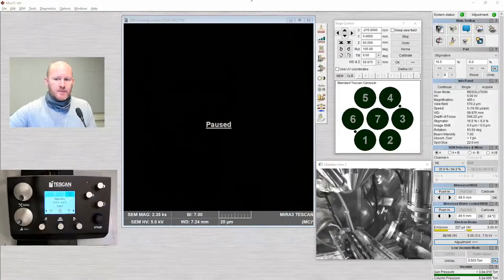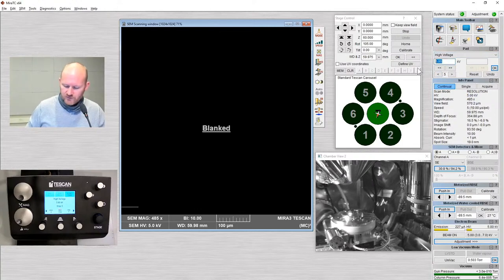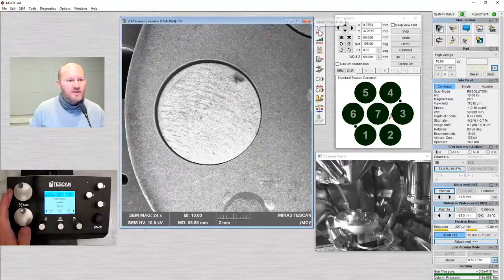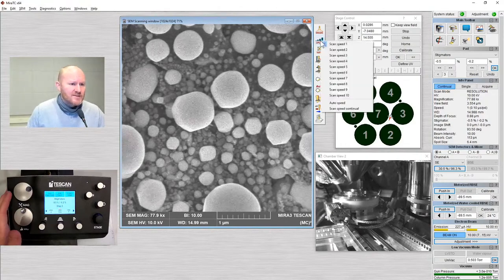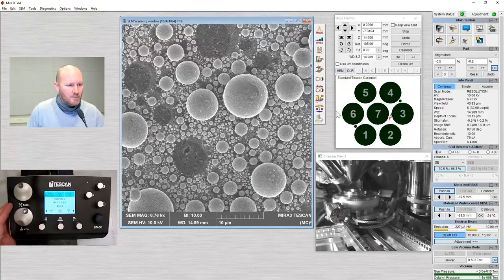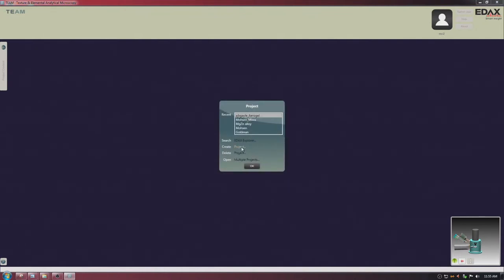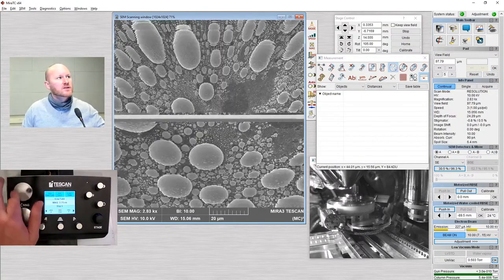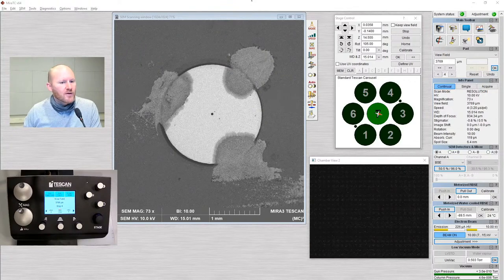(MC)² Live Remote Series - TESCAN RISE Basic SEM Training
Please join us for training on the basic operation of the TESCAN RISE SEM in (MC)². This will cover basic setup and operation of a scanning electron microscope, as well as collection of EDS, energy dispersive spectroscopy, x-ray spectra. If you are a University of Michigan user and would like access to this equipment, make sure to request the training in your FOM account so that we can mark attendance.